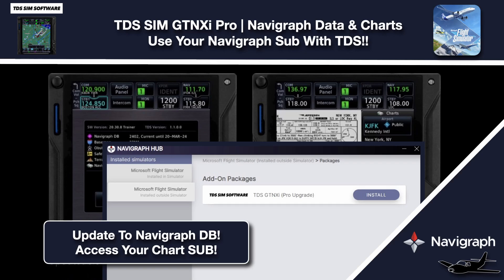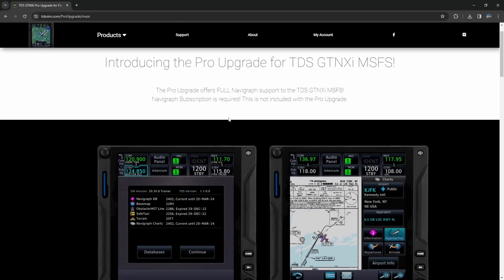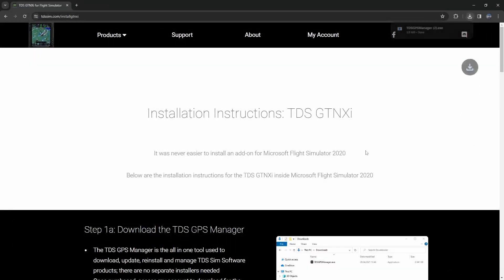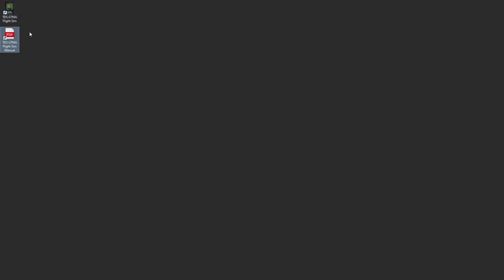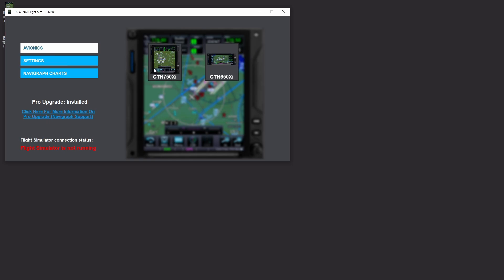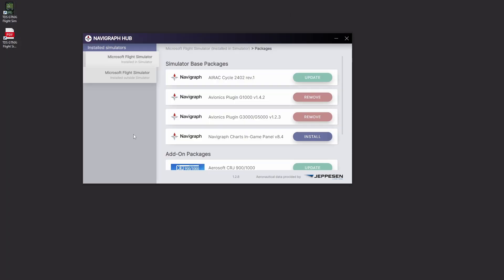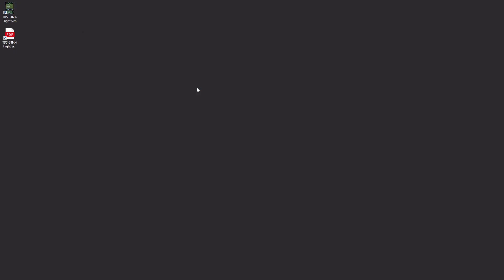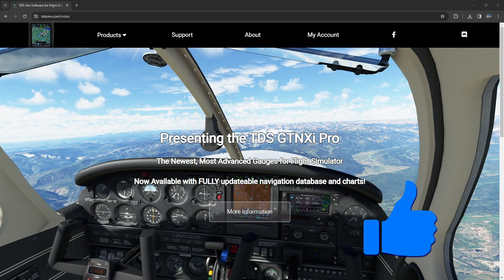MSFS | TDS GTN Xi Pro | Navigraph Data & Charts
With the Brand new Pro Upgrade to the GTN Xi Series from TDS Sim!  Access Your Navigraph Subscription to unlock Navigraph Charts directly in the TDS GTN Xi and also update your AIRAC every month!!

00:00 - Intro
00:42 - Pro Upgrade Link
01:08 - Purchase Upgrade
01:24 - Download New Upgrade Manager
01:35 - Run Manager - Upgrade TDS GTNXi
02:14 - Desktop Launcher Test Run
02:33 - Selecting Chart Supplier
03:01 - Frist Desktop Launch - Verify Database
03:24 - Chart Test Check
03:38 - Upgrading Databases
04:31 - Re-Launch and Verify DB Updated
04:53 - Outro